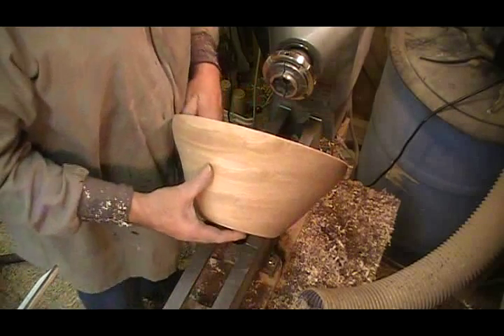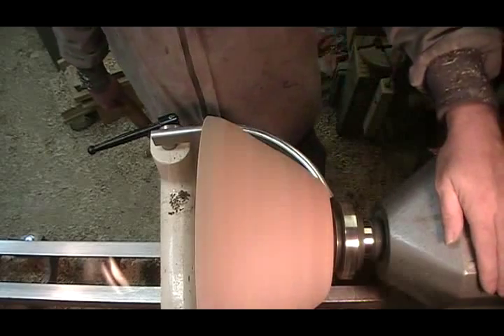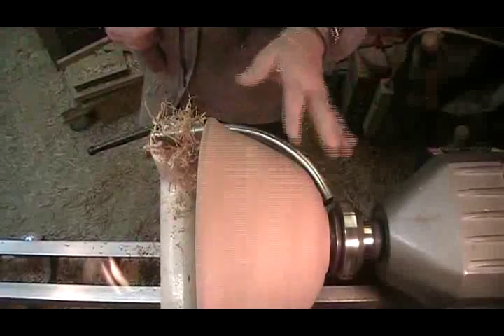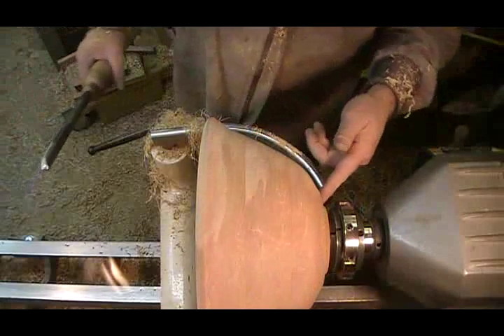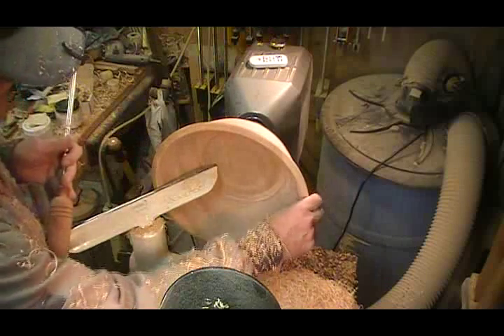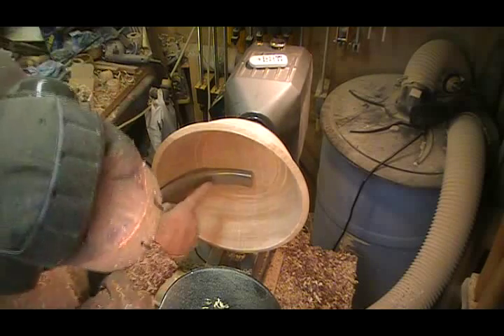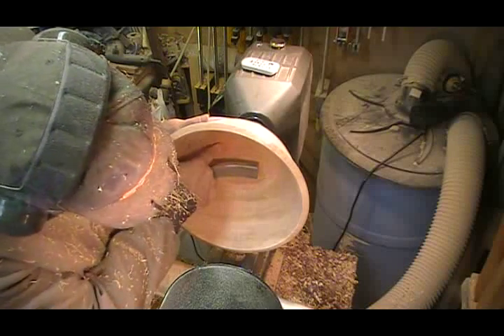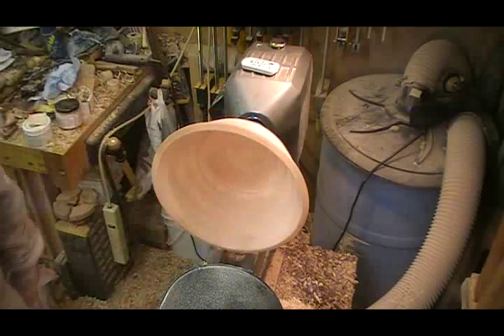Coring backwards5: Finish turning the bowl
This is the fifth segment of six of a companion video for my article "Coring backwards" about constructing a bowl blank from rings parted from a board on the lathe.